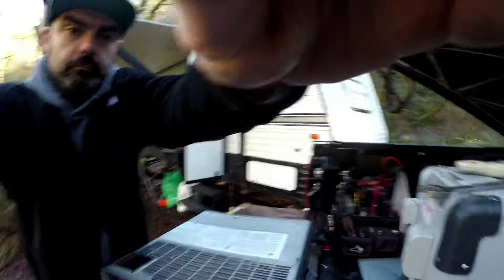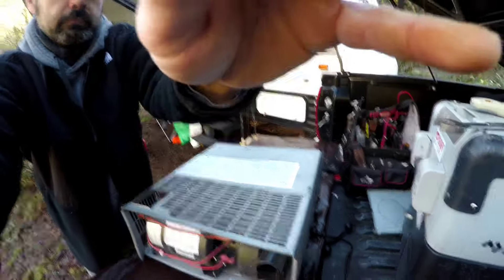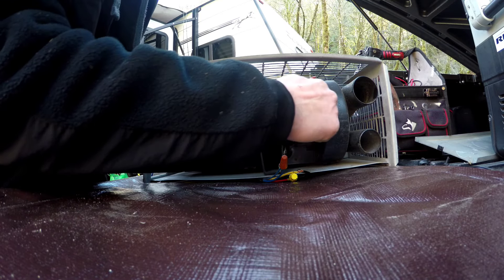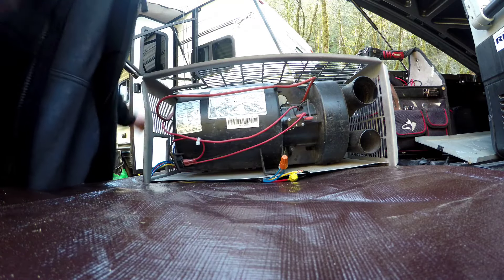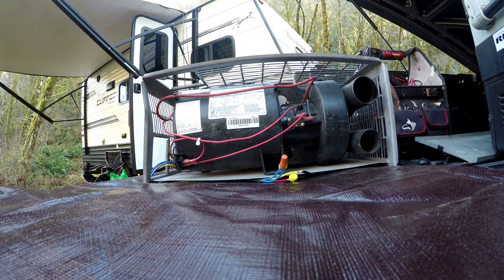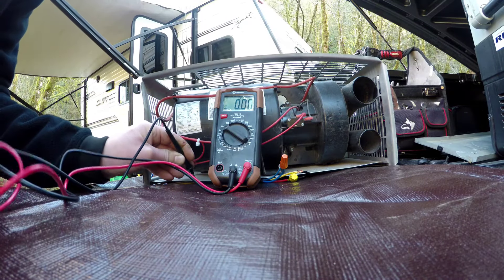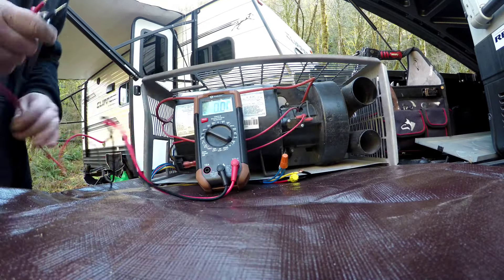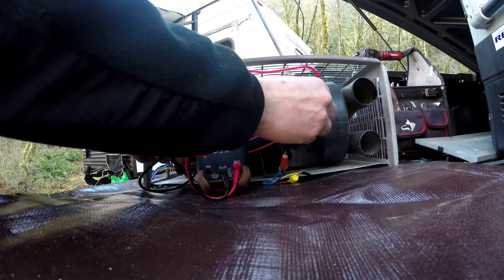Suburban RV furnace won't light, blows cold. Troubleshooting tips from RV TECH TIPS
how to diagnose a furnace that runs for 30 seconds and shuts off. Backdrop of the Nehalem River.